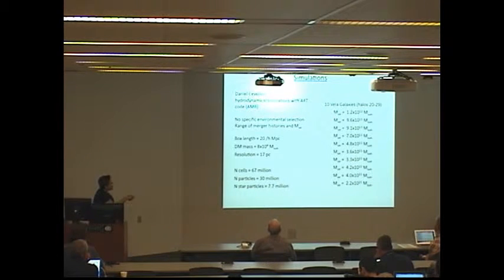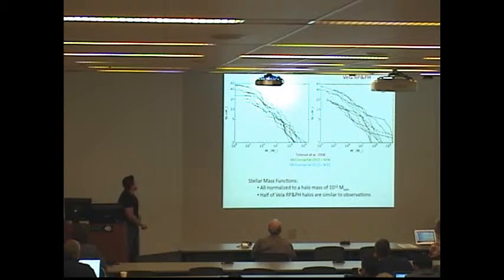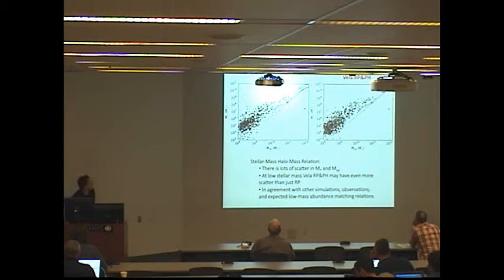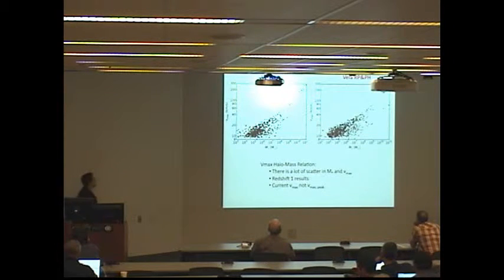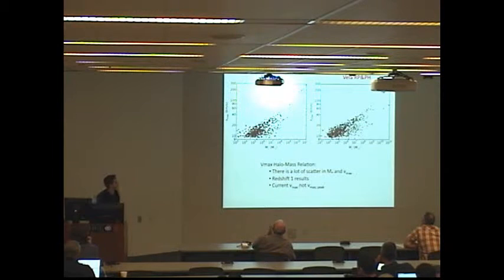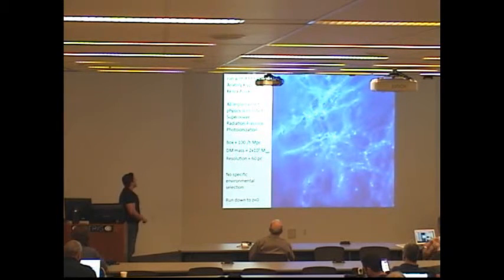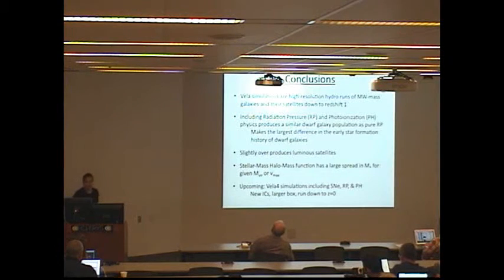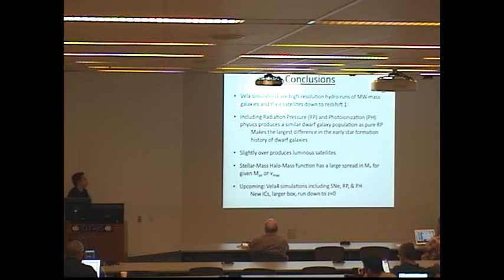Examining Dwarf Galaxies in Milky Way Mass Environments - Kenza Arraki